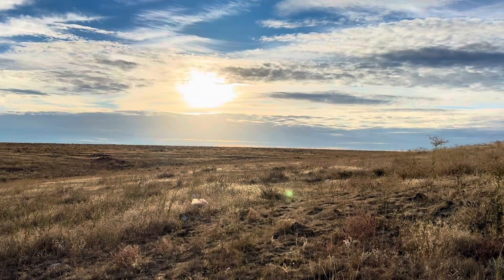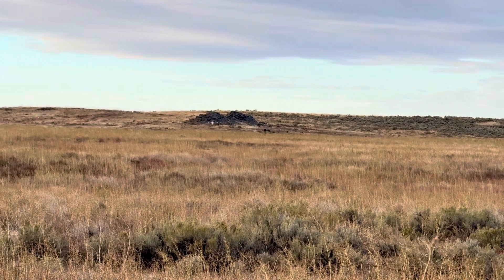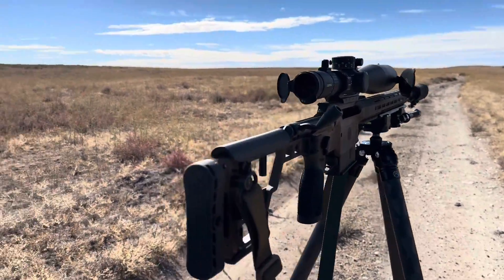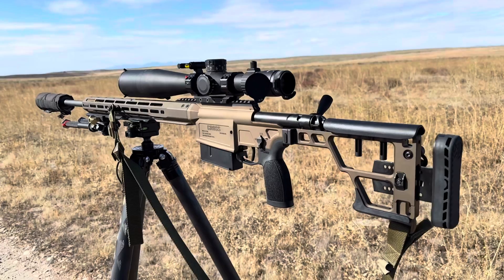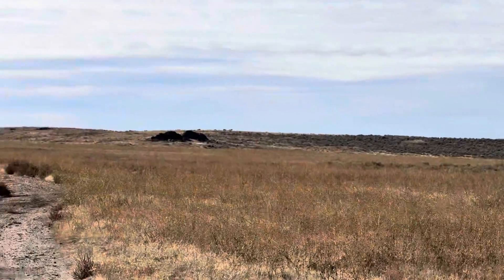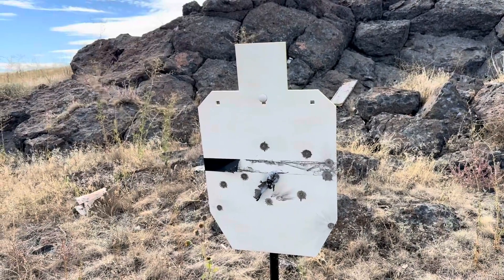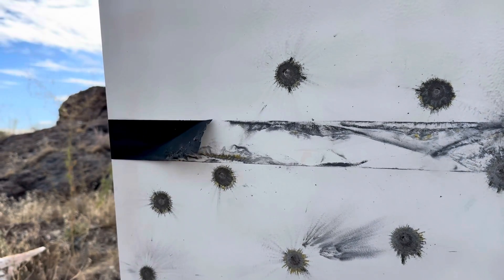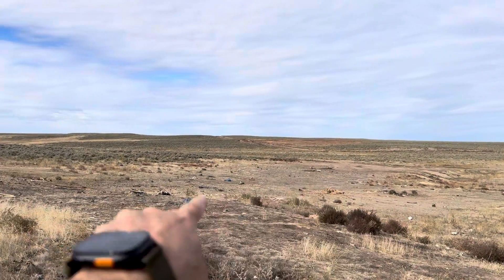Elk rifle hunt ballistic truing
Prepping for Elk rifle hunt season in Idaho. New rifle and new ammo (three different rounds), so I needed to figure out the ballistic solutions at distance.

This was done by chronographing the muzzle velocity for each different round,  then tweaking the ballistic coefficient value at distance (BC) in the ballistic software to derive accurate elevation settings. Ideally, I should have shot out to 1000+ yards to true up my ballistics. I stopped at 750 yards, since the wind kicked up. No sense wasting $2.70 per round if my wind call was bad. IThe wind at the shooting position was gusting at 9mph from the left, but the wind at the target was gusting at 12-15mph according to the mirage I was looking at. I missed off the right edge at times when it picked up.